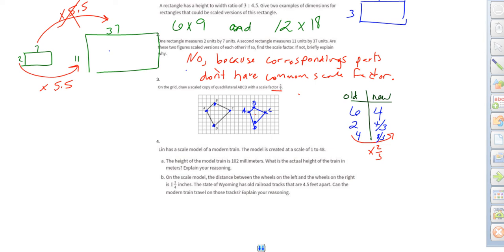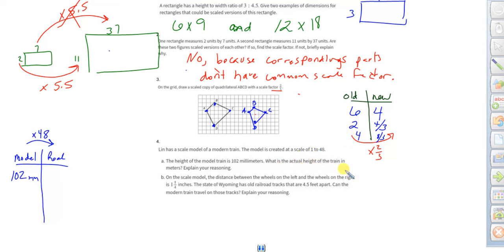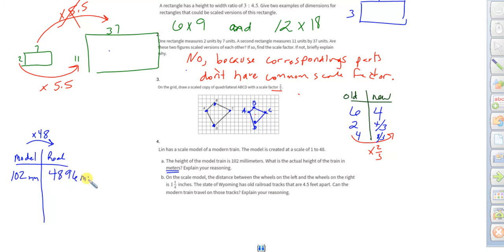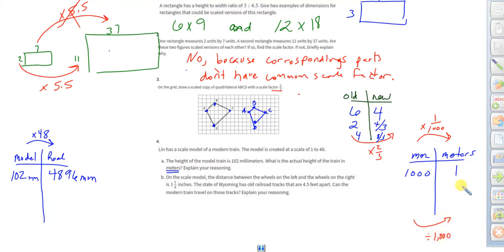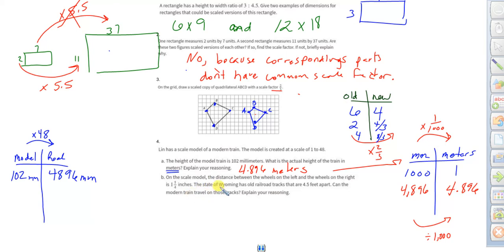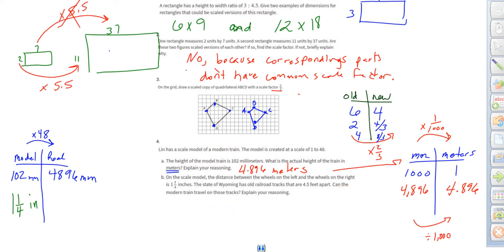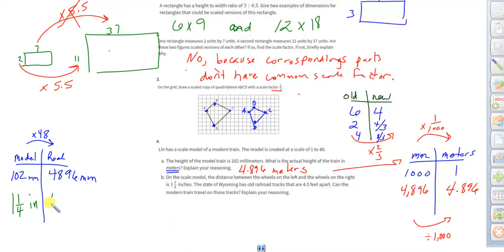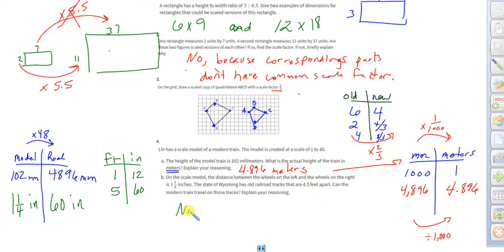HW 4.1 #4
HW Help